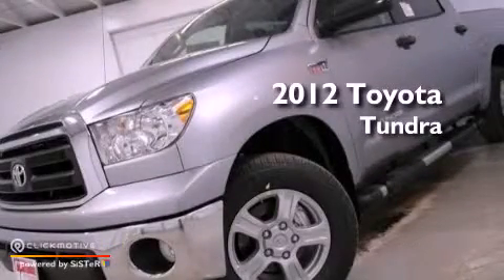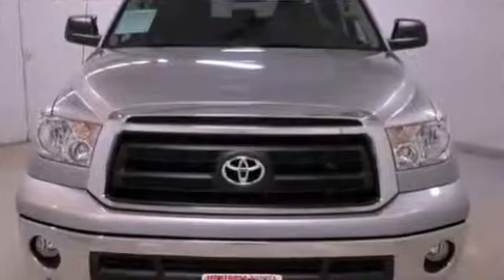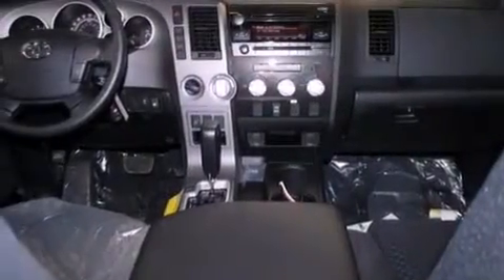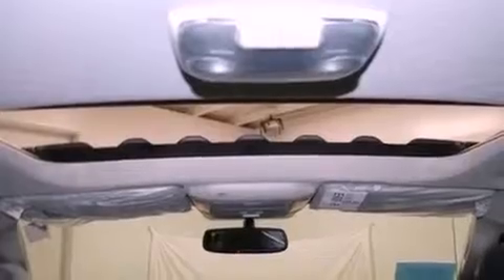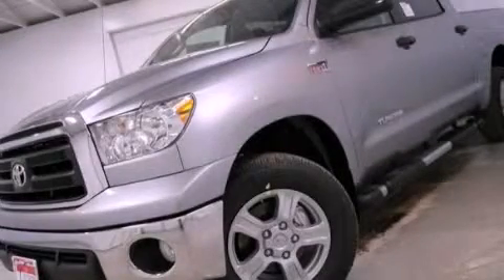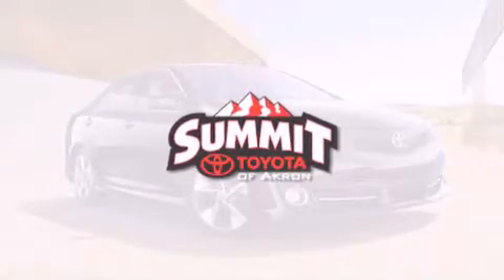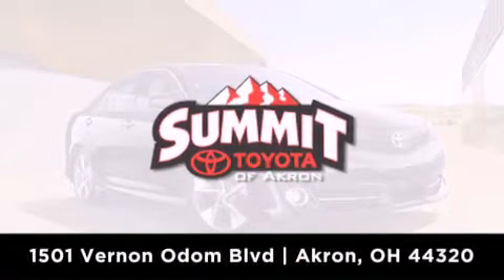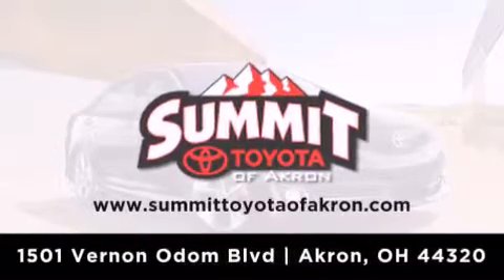2012 Toyota Tundra 4WD Akron OH 44320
Year : 2012
 Make : Toyota
 Model : Tundra 4WD
 Engine : Gas/Ethanol V8 5.7L/346
 Trans . : Automatic
 Exterior : Silver Sky Metallic

 Stock : 3C0173